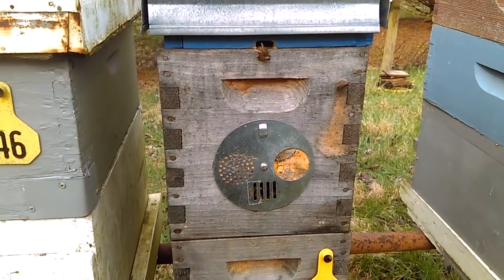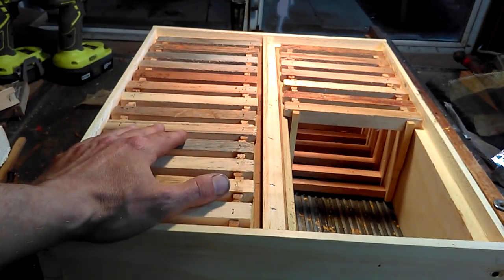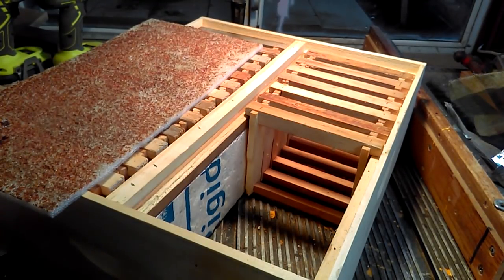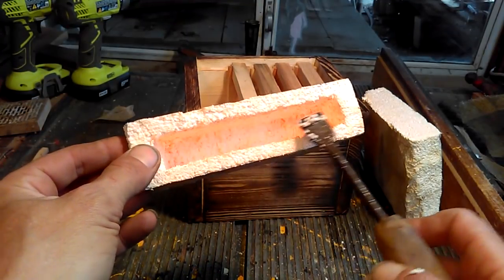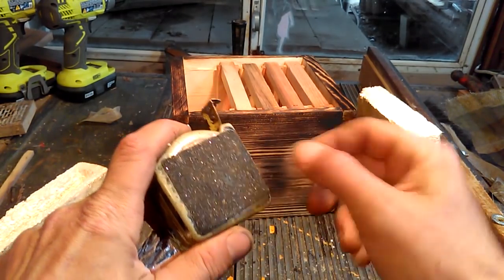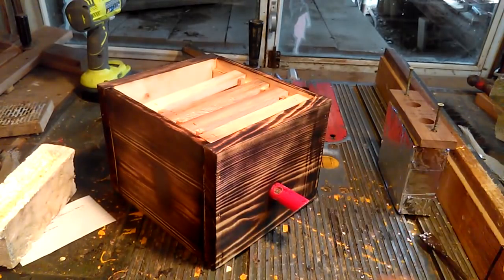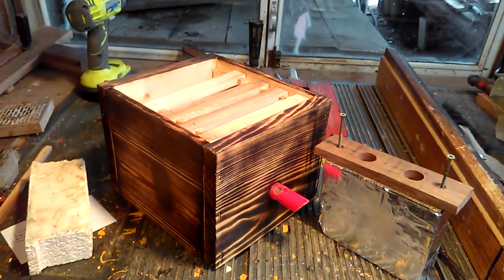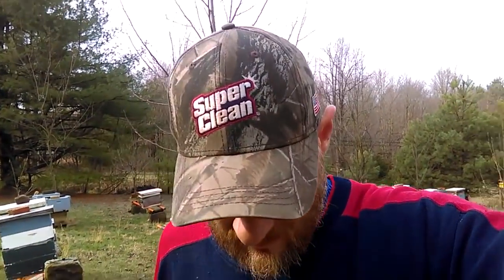Building Frame Feeders, Protecting Styrofoam And Woodware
Building honey bee frame feeders and updates to my mini mating nucs. I also discuss how bees respond to styrofoam.

Special thanks to my current Content Supporters:
-Tony Robinson
-Andy Holcomb
-Pagmr Apiary
-Ernie
-Mouring Dove
-Two McDaniel's Apiary
-Jennifer Espirtu
-Yuri Evfimiou
-Greg Mattison
(Also listed in the video credits)